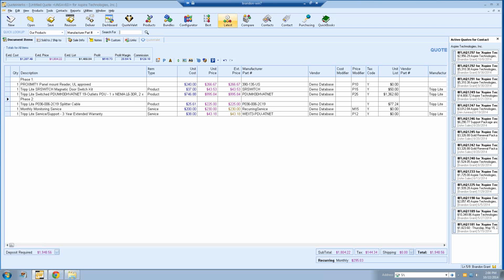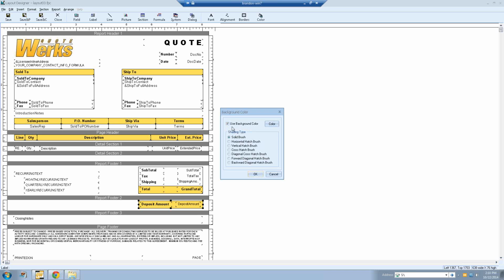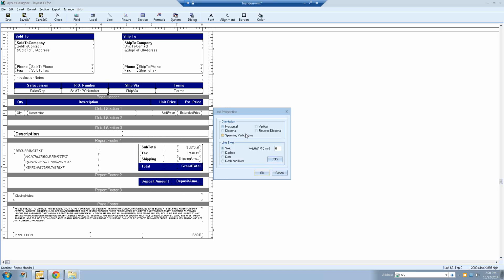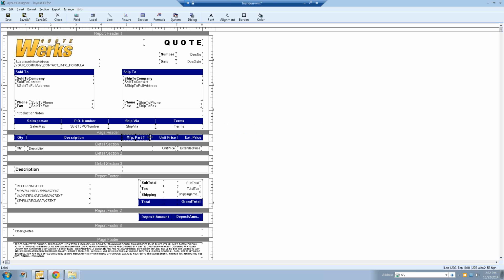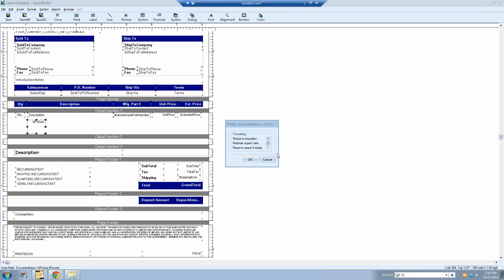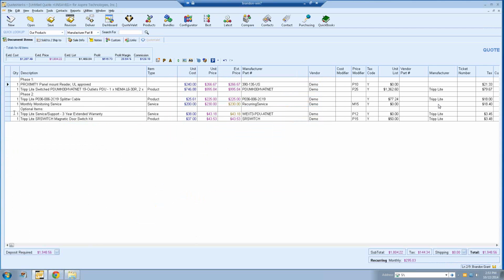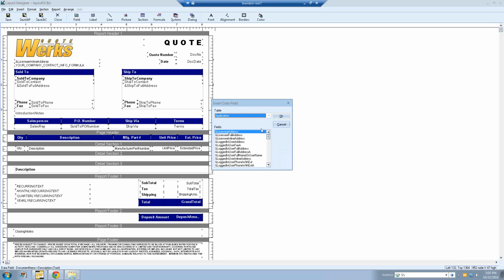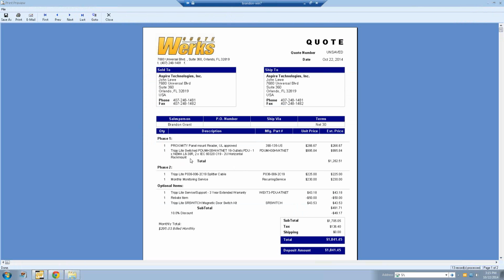QuoteWerks Layout Designer - Updating Old Layouts Webinar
This webinar demonstrates how you can upgrade your QuoteWerks layouts by making some cosmetic adjustments in under an hour.

During this presentation we walk through how to add your logo, change colors, fonts, and add additional fields to quickly and easily update your layouts with a more professional and modern look.